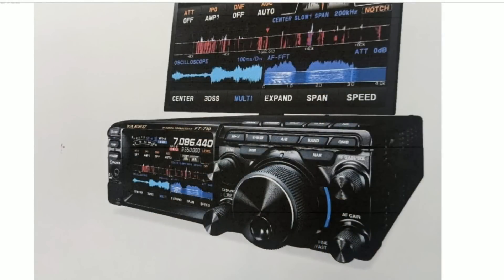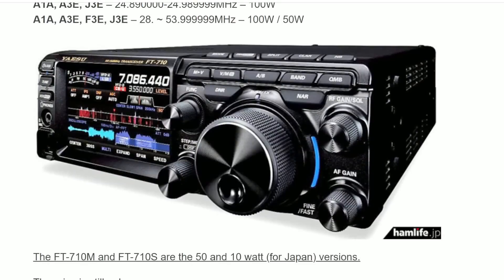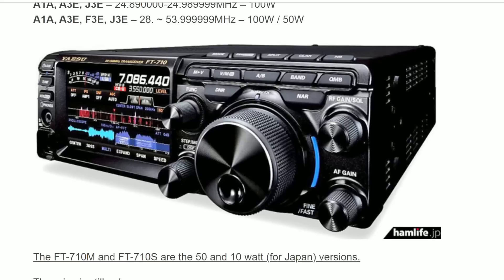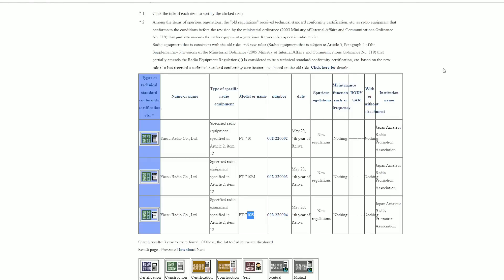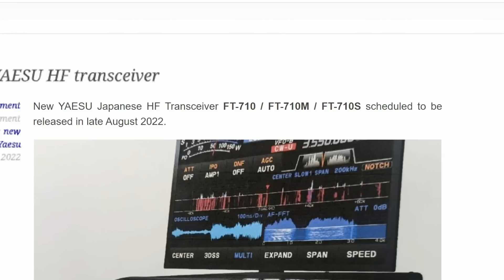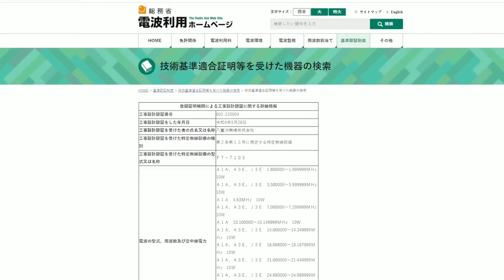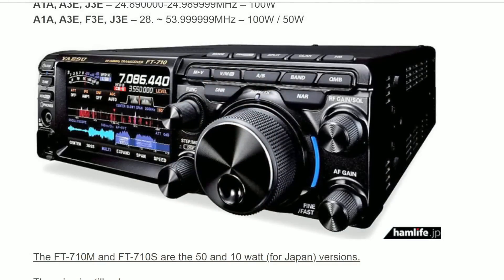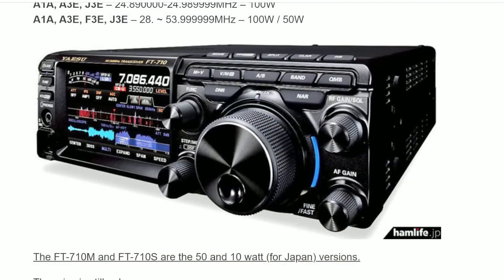NEW! Yaesu FT-710 Announced! HF Radio- Size ,Weight, Frequencies, Power, More - FIRST LOOK!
UPDATE:
Specs on this radio have been added to the Yaesu website,  here is what we now know (after video recording)

 YAESU Unmatched SDR technology emphasizes the Receiving Performance

- Band Pass Filters dedicated for the amateur bands to eliminate out-of-band unwanted signals

- RF Front-End design with the 250MHz HRDDS (High Resolution Direct Digital Synthesizer) enables Phenomenal Multi-Signal Receiving Characteristics

- QRM rejection by the dual core 32-bit high speed floating decimal point DSP for SHIFT/ WIDTH/ NOTCH/ CONTOUR/APF (Audio Peak Filter)/ DNR (Digital Noise Reduction)/ NB (Noise Blanker) and 3-Stage Parametric Equalizer

- High Resolution 4.3-inch TFT Color Touch Panel Display

- 3DSS (3-Dimensional Spectrum Stream)

- VMI LED (VFO Mode Indicator) placed around the VFO dial shows the current operating mode (VFO-A, VFO-B, Memory Mode and Clarifier/Split Operation)

- “PRESET” Mode Function most suitable for FT8 Operation

- AESS: Acoustic Enhanced Speaker System with SP-40 creates the high-fidelity audio output

- External Display Connection Terminal (DVI-D)

- Built-in High Speed Automatic Antenna Tuner with 100 channel memory

- Support the FC-40 Auto Antenna Tuner

- SD Memory Card can be used to save the communication record, transceiver setting, the memory contents, screen capture images, and to update the firmware

- Two (2) USB Ports (Type-A and Type-B)

- Other essential features such as CW ZIN and SPOT, IPO (Intercept Point Optimization), and Remote Operation with Network Remote Control System to name a few.

Specifications:

TX Frequency Range: 1.8MHz band – 50MHz band (Amateur bands only)

          70MHz – 70.5MHz (UK Amateur bands only

RX Frequency Range: 30KHz – 75MHz (Operating)

1.8MHz – 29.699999MHz (Specified performance, Amateur bands only)

50MHz – 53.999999MHz (Specified performance, Amateur bands only)

70MHz – 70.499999MHz (Specified performance, UK Amateur bands

Emission Modes: A1A(CW), A3E(AM), J3E(LSB/USB), F3E(FM)

Supply Voltage: DC13.8V ±15%

Power Output: 5 - 100W (5 – 25W AM Carrier)

Dimensions (W x H x D):    9.4” x 3.1” x 9.7” (239 x 80 x 247mm)

Weight (Approx.):               9.92lbs (4.5kg)

K8MRD was able to obtain leaked information which came from Yaesu: check out his video, it'll tell you more then mine

NEW YAESU ALERT:

The Yaesu FT-170 is a Japanese made HF Radio good for 160m-6m. The maximum power level will decide on which model you have.

In this brief episode, I go over the known details of the Yaesu FT-170, The Size, Is this supposed to be an IC-705 type radio, and more.

LINKS:

I made a bad (horrible, really) table with the information of the dimensions, weight and power